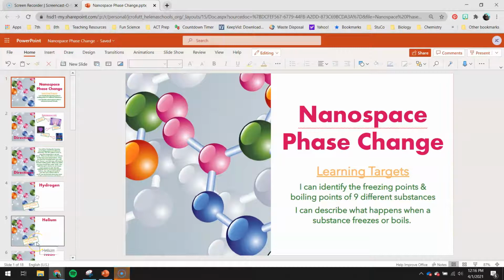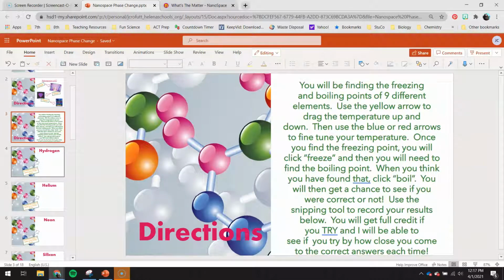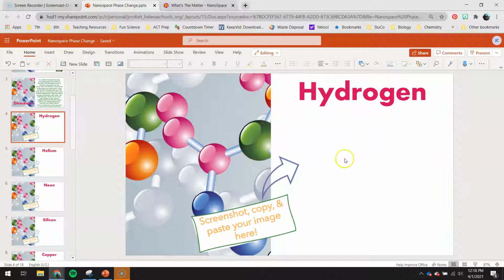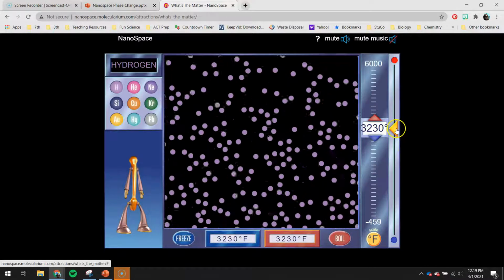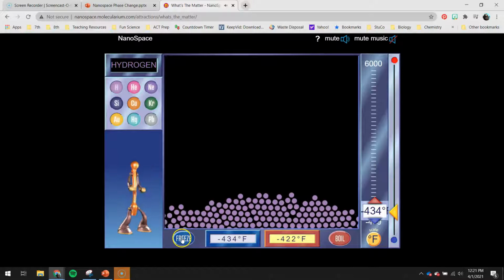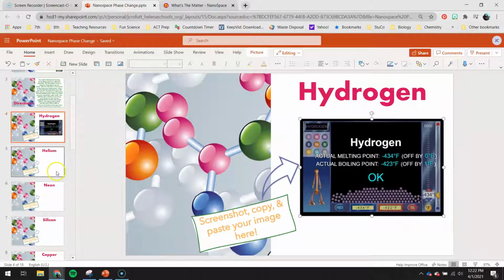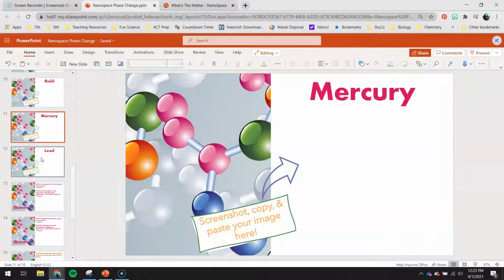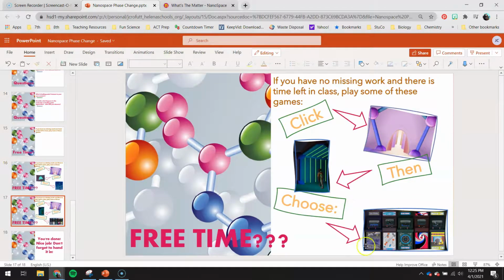Nanospace Phase Change